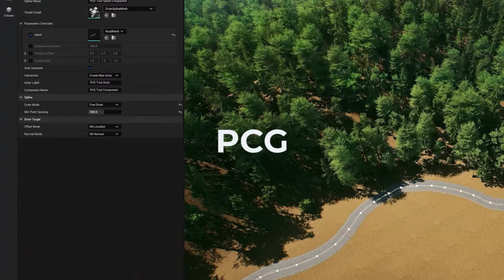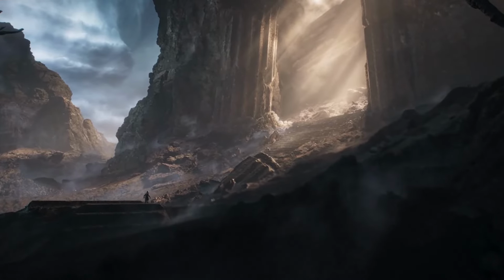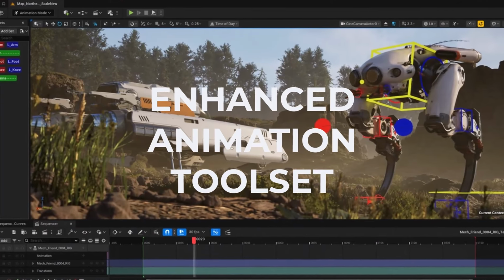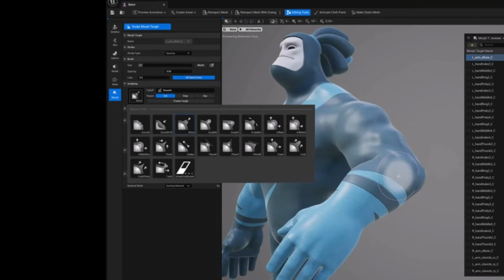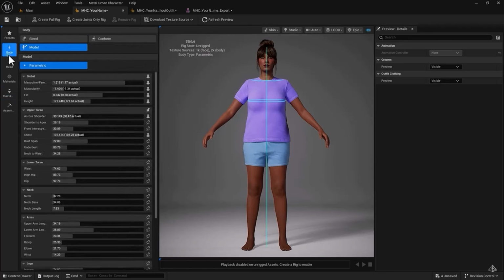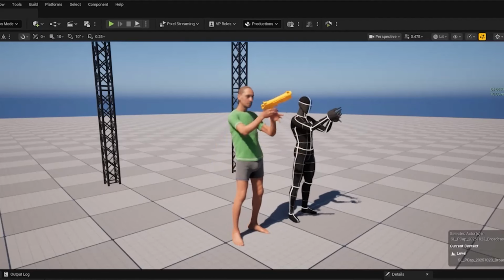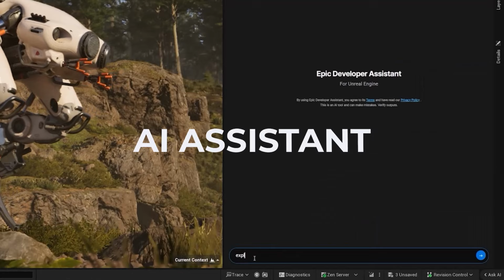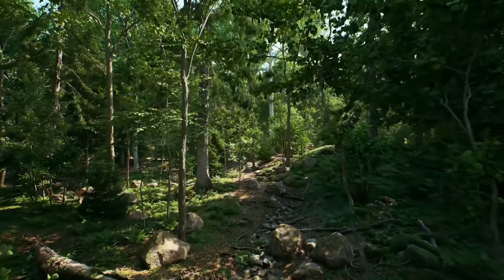Unreal Engine 5.7 — The Biggest Updates You Need to Know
Unreal Engine 5.7 is here — and it’s packed with updates that make building worlds faster, easier, and more powerful than ever.

In this video, I’ll go over the most important new features that matter for game dev, film, architecture, and virtual production — without the fluff.

We’ll cover:
🧩 PCG Framework (Procedural Content Generation) — now production ready
🌿 Procedural Vegetation Editor + Nanite Foliage
🎨 Substrate Materials System + Better Lighting (Megalights Beta)
🕺 Animation Tools & Metahuman Updates
🎥 Virtual Production & Live Link Improvements
🤖 Built-in AI Editor Guidance

UE 5.7 is a serious upgrade for creators who want to work smarter, not harder.